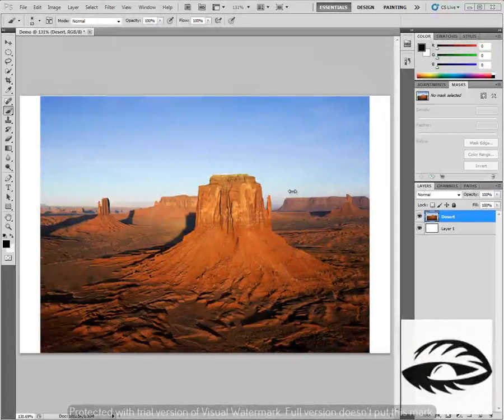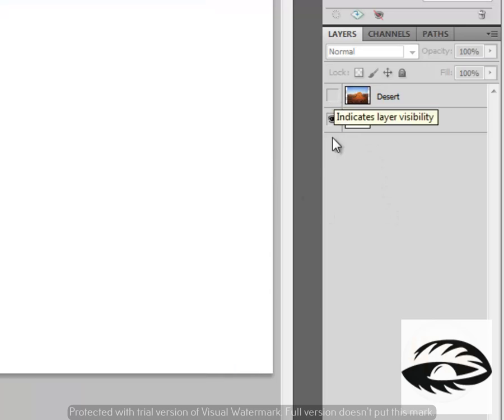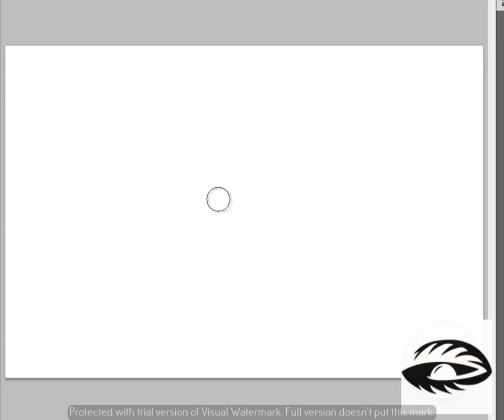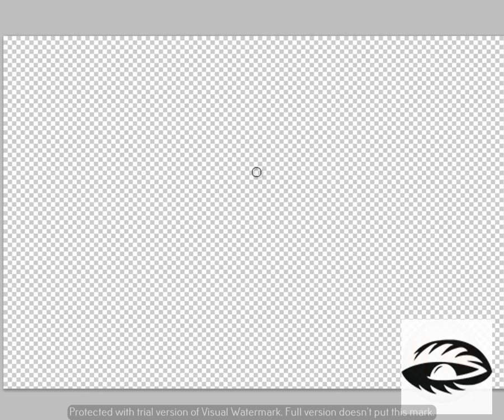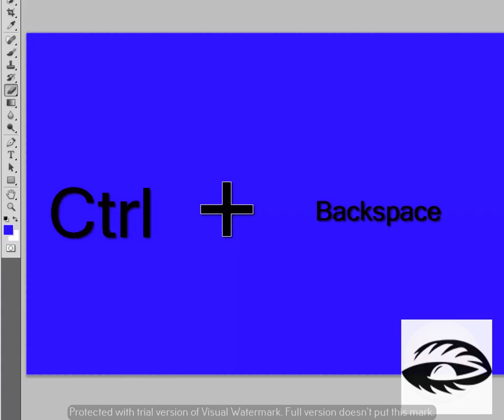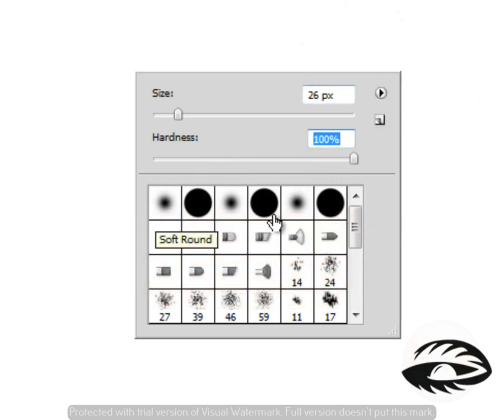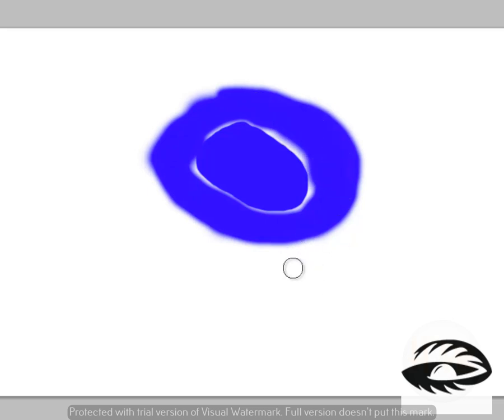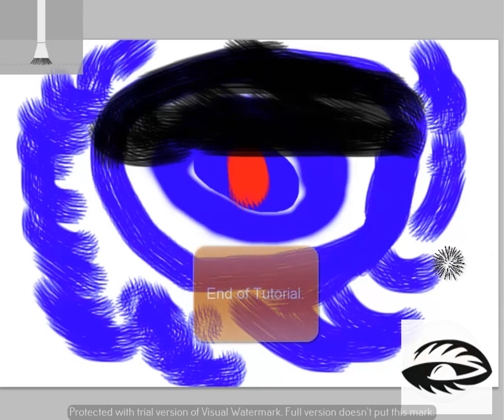INTRODUCTION TO PHOTOSHOP TOOLBAR PART 3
In this tutorial I had explained all the basic tools of Photoshop and their use.
I skipped some of the tools because there are no need of that tool during basic use of Photoshop but I will make separate video for this advance tool.